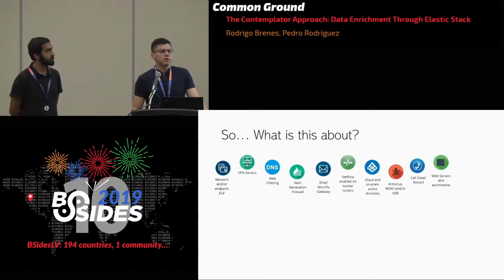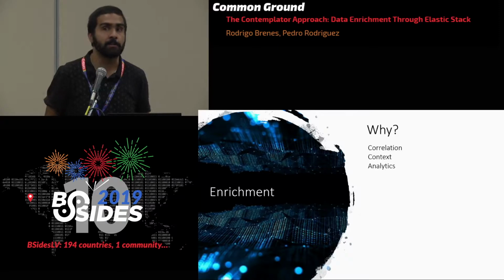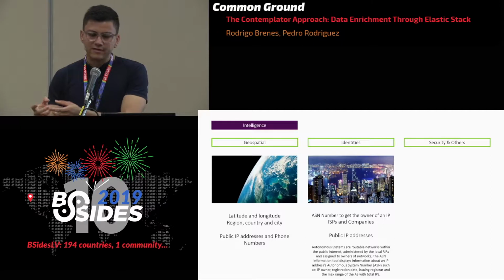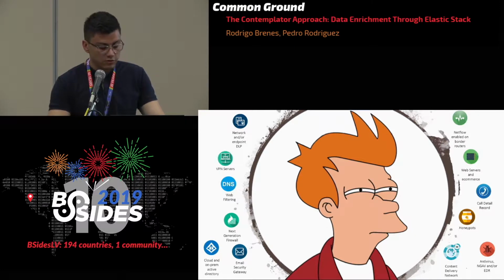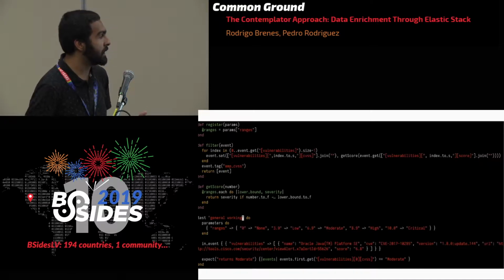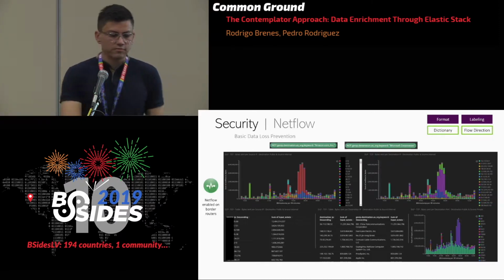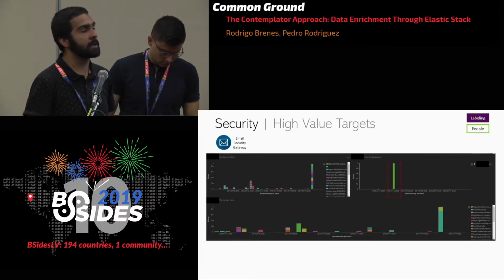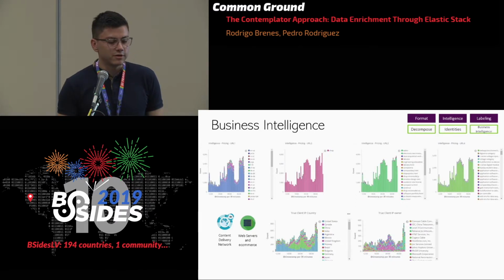CG - The Contemplator Approach: A Tale of Data Enrichment - Rodrigo Brenes & Pedro Rodriguez